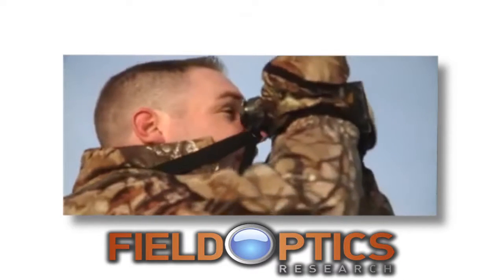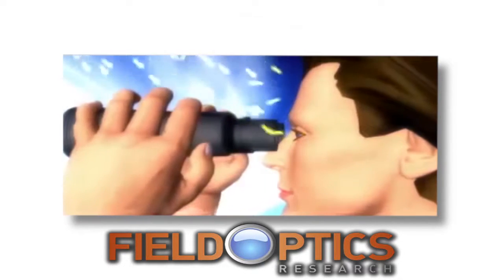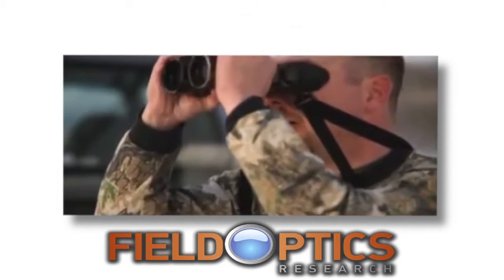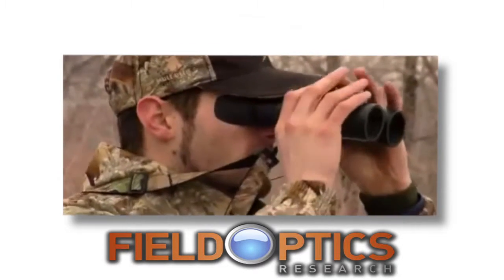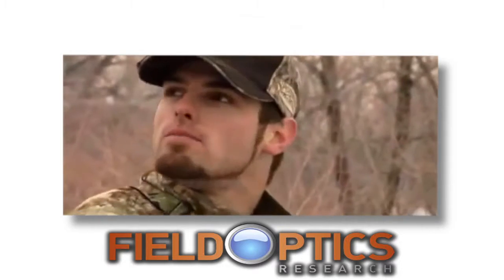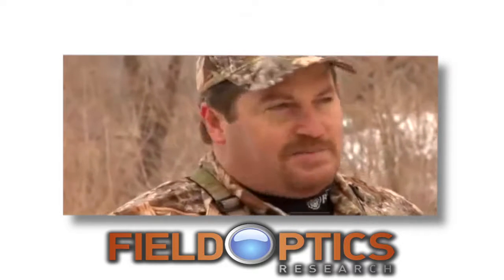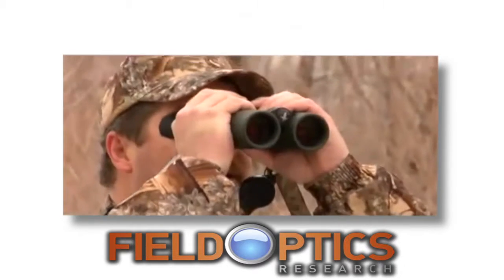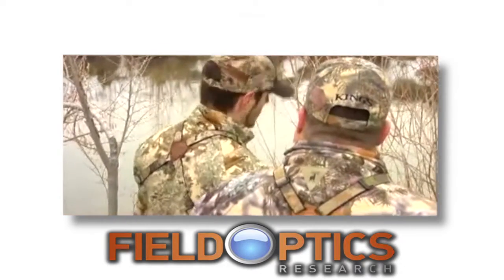EyeShield® by Field Optics Research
The Eyeshield from Field Optics Research is the only universal eye piece designed to enhance the performance of virtually any field optics.